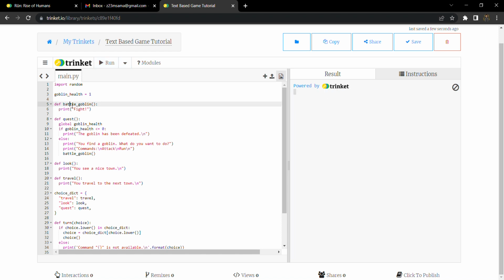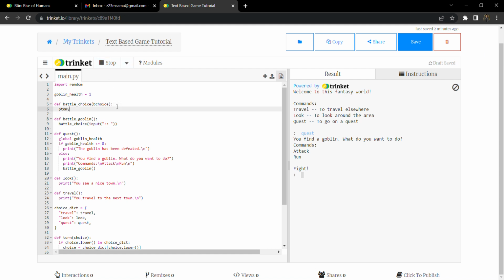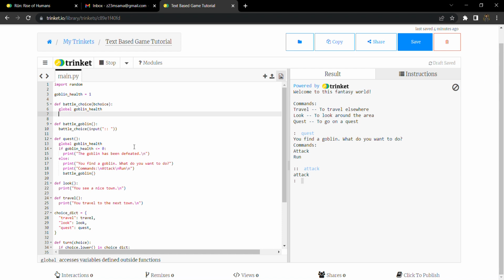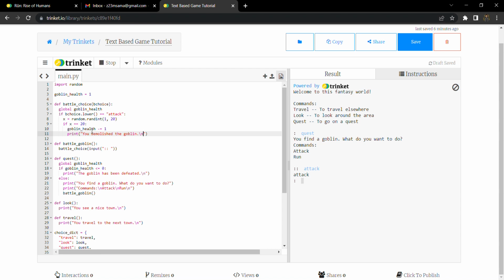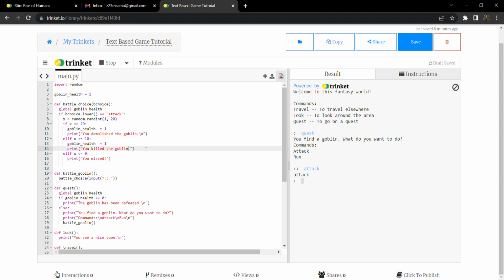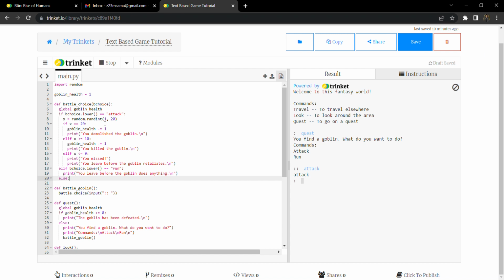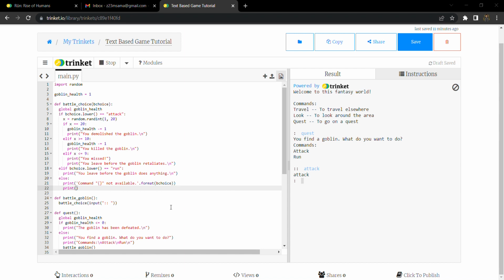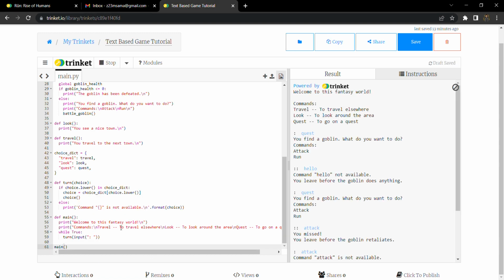How to make a game using Python | Part 3